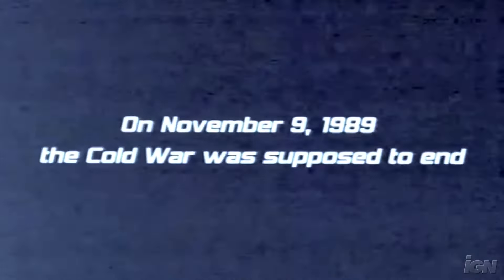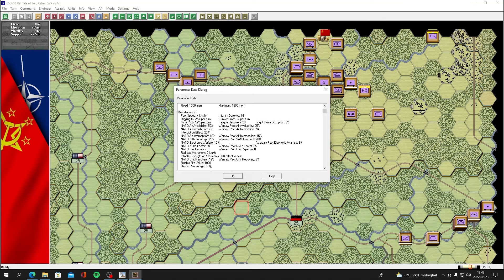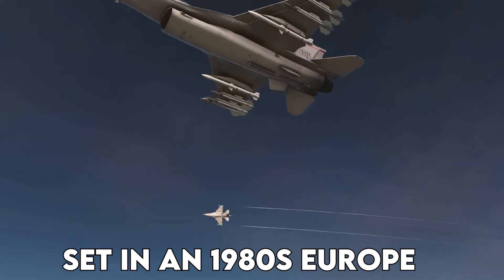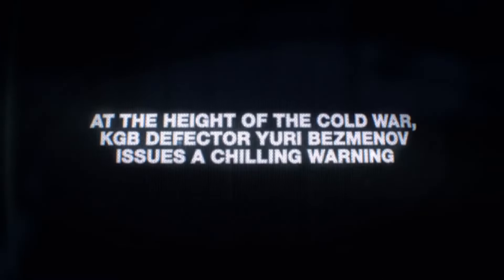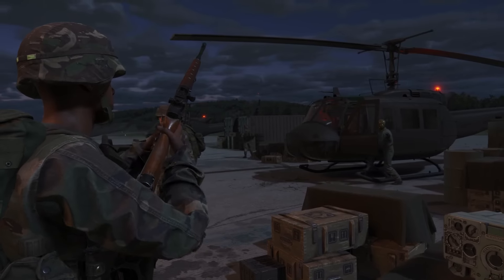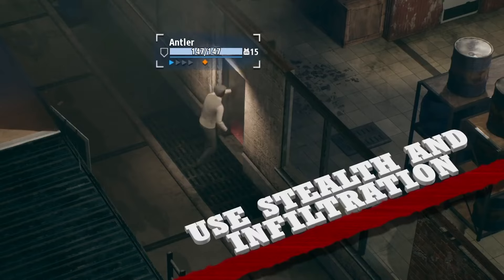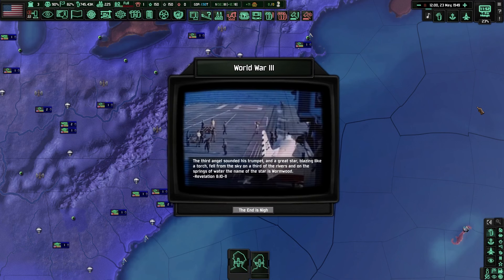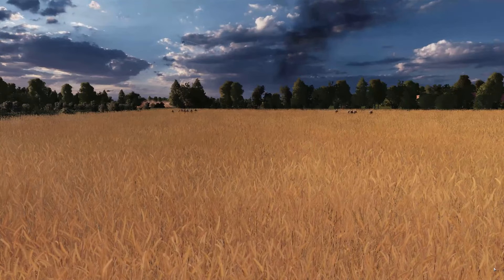The Cold War in Video Games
No war quite like the cold war, too bad there arent too many games about it even though its one of the most interesting time periods.
Warno voice actor and video writing helper : RedSpectre5 on Twitter

00:00 - 00:21 Intro
00:21 - 03:44 Strategy
03:44 - 05:47 Shooters
05:47 - 08:43 Others